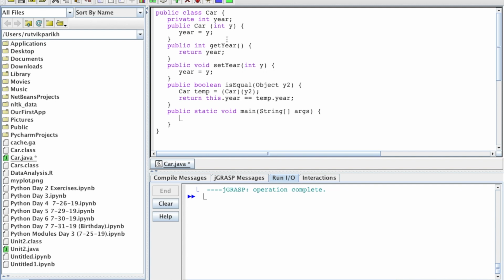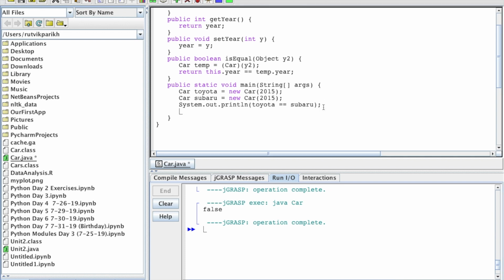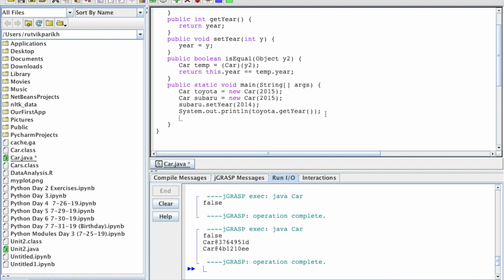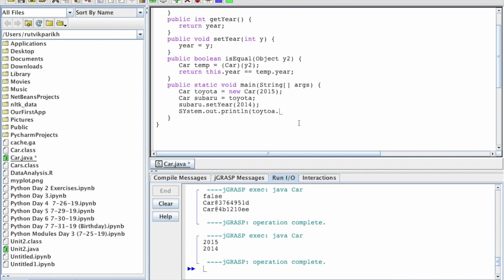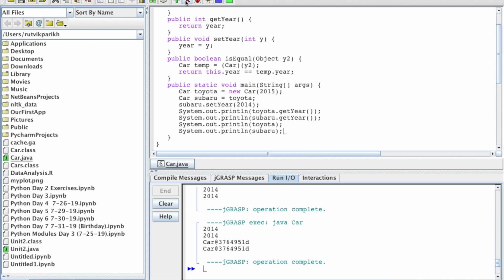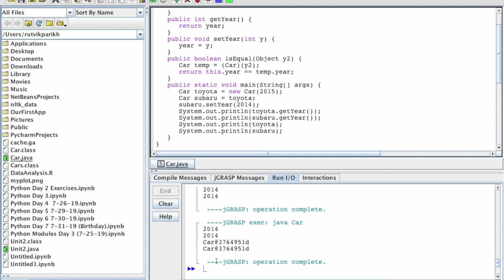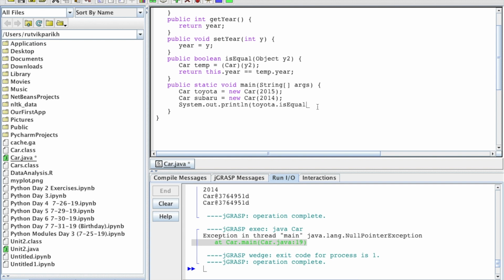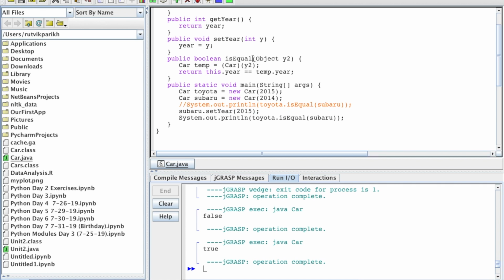How to Properly Compare Reference Types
This video is about understanding and comparing objects in java.